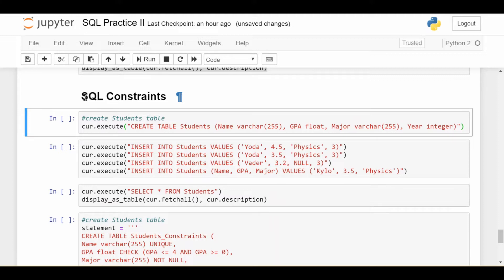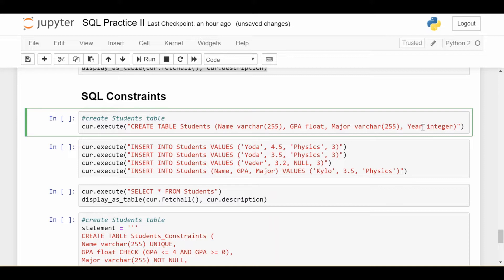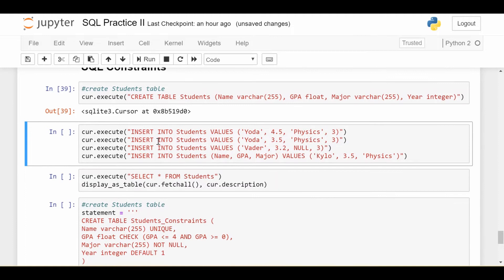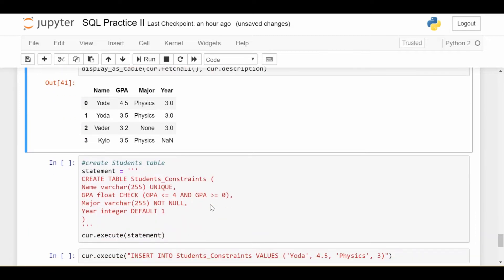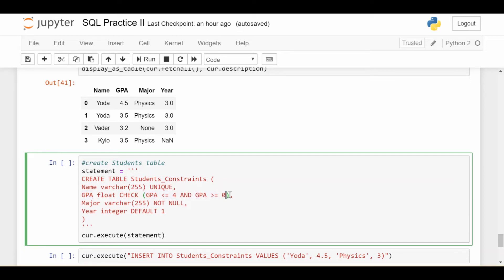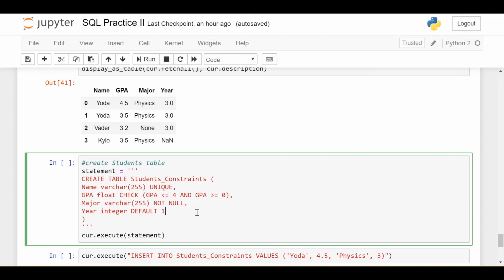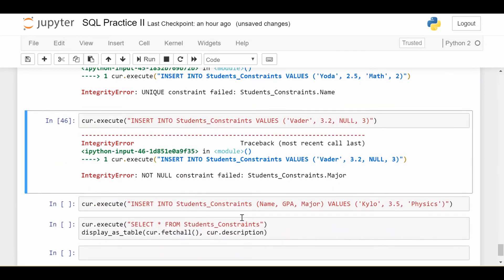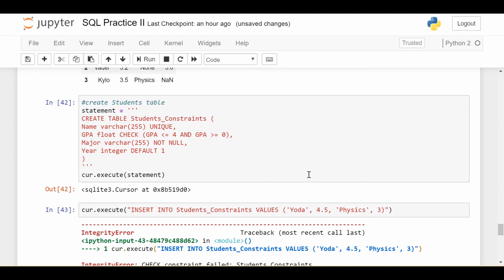SQL Constraints : Data Science Code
All about SQL Constraints and how to use them to organize your tables.